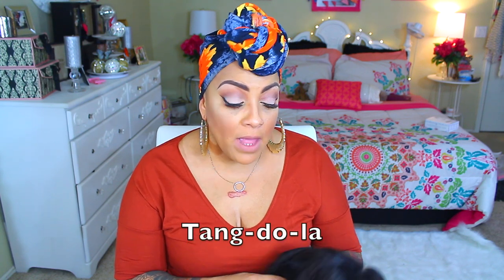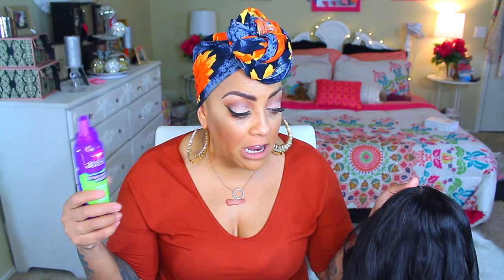BUDGET POCKET FRIENDLY HAIR ♡ I WENT A LITTLE SHORTER ♡ Tangdola Hair Aliexpress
TANGDOLA HAIR ALIEXPRESS

Tangdola hair Brazilian virgin hair with closure

Tangdola hair Brazilian virgin hair 4 bundles

Tangdola hair Brazilian straight closure
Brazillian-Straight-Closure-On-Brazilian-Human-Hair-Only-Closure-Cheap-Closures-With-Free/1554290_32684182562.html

SOME OF MY FAVORITE SITES

Muffinismylovers
591 E. Plaza Circle
Suite 262